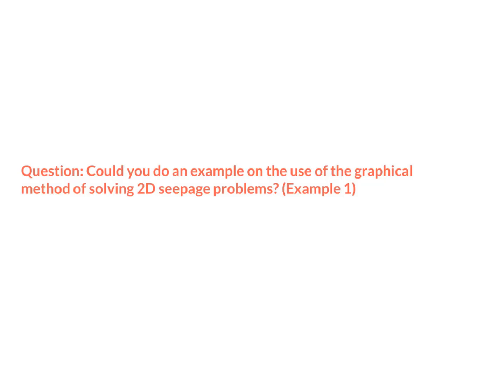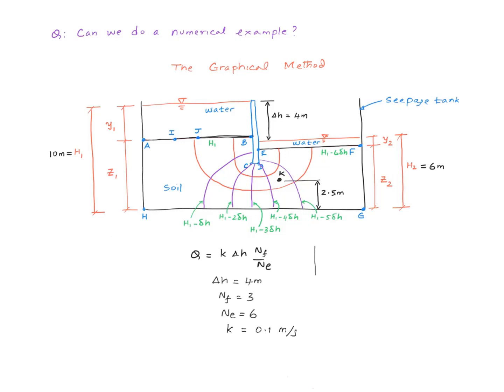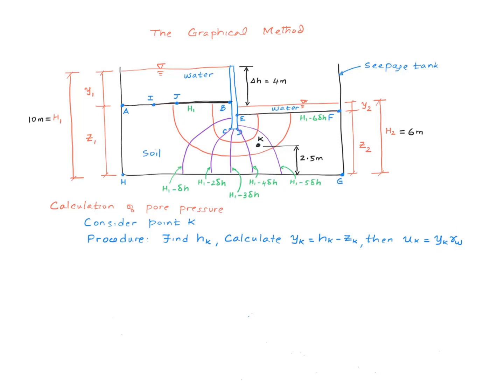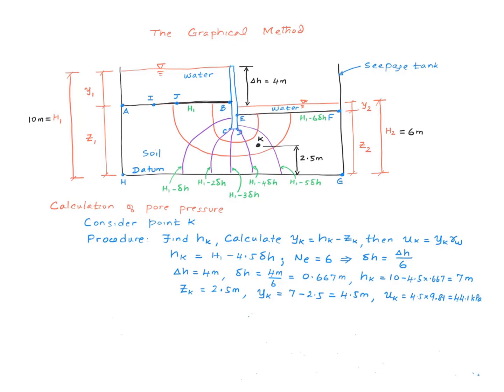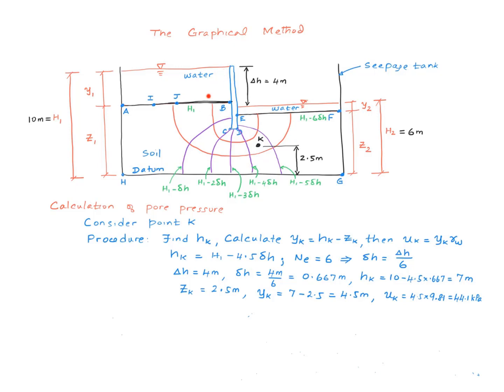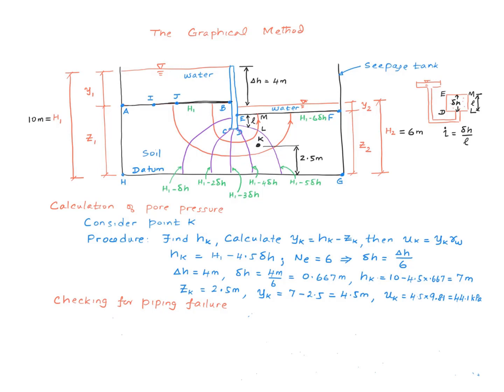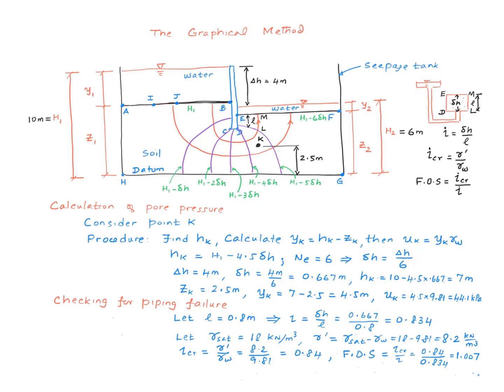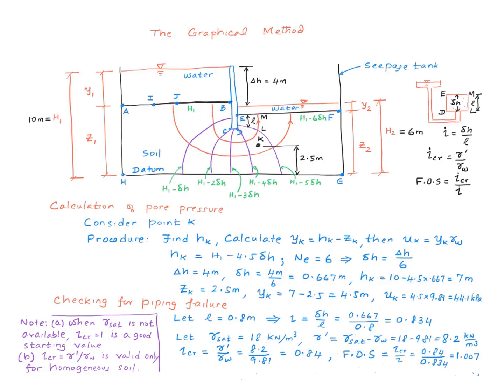EN 01 302 8 4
Could you do an example on the use of the graphical method of solving 2D seepage problems? (Example  1)